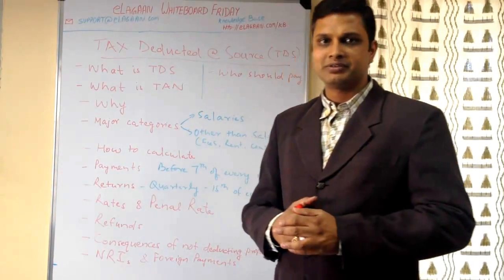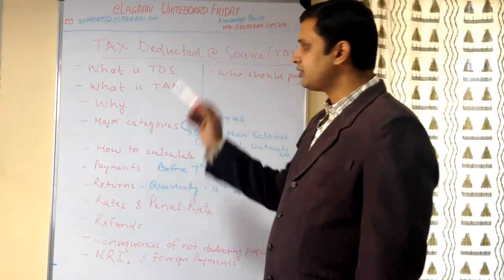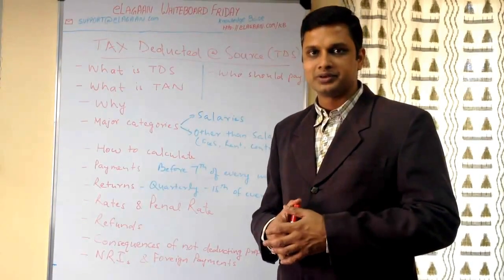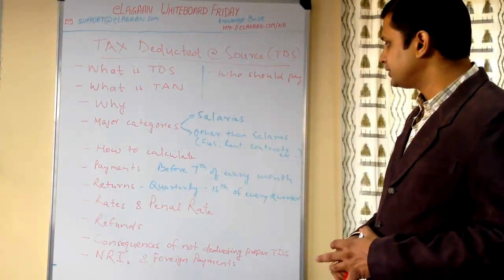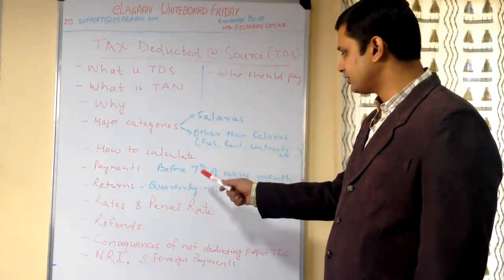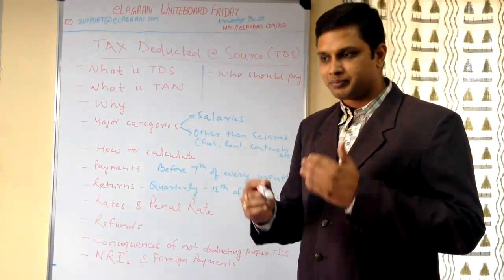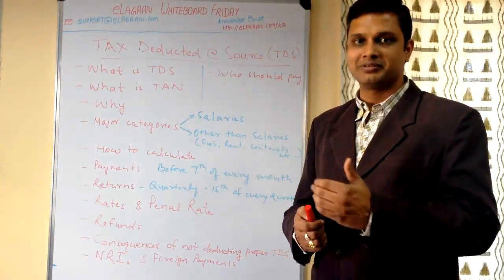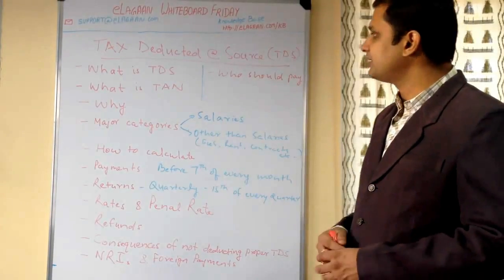Understanding TDS - Tax Deducted At Source & TAN for Indian Startups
TDS or best known Tax Deducted at Source is one of the modes of collecting Income-tax from the assessees in India. This is governed under Indian Income Tax Act, 1961, by the Central Board for Direct Taxes (CBDT) and is part of the Department of Revenue managed by Indian Revenue Service (IRS), Ministry of Finance, Govt. of India.

In this episode of "eLagaan Whiteboard Friday", the eLagaan ) team explains various factors you should know to understand TDS. The video will talk about what is TDS, why TDS was created. What is TAN number. Defines major categories of TDS, how to calculate it. When to make the TDS payments, file TDS returns as well as when you can get TDS refunds. Also it talks about consequences of not deducting proper TDS and what NRI's should know about it.